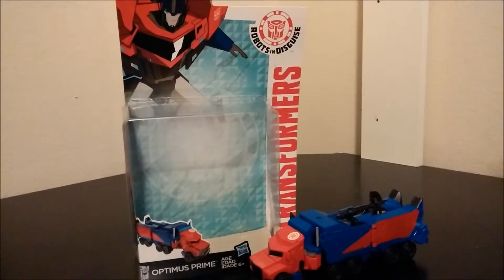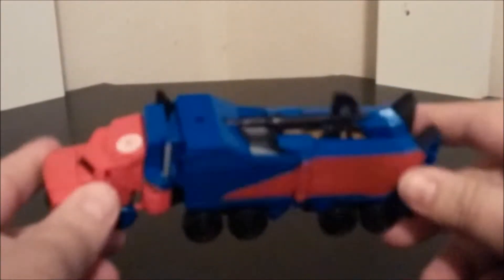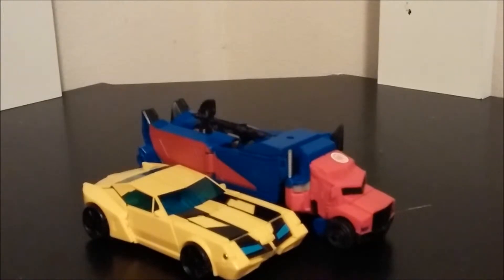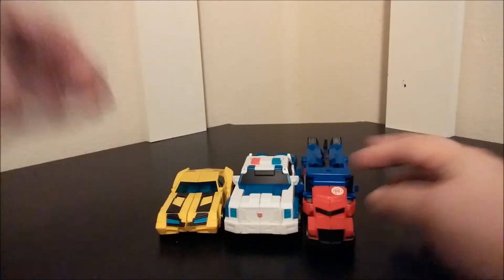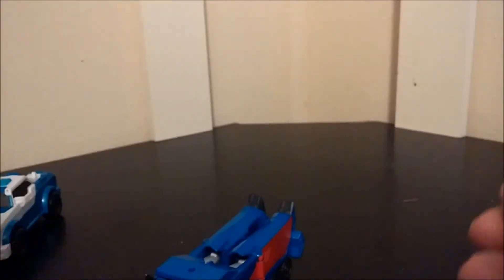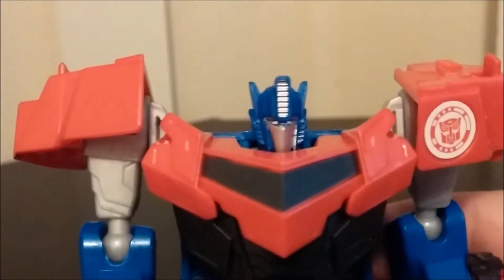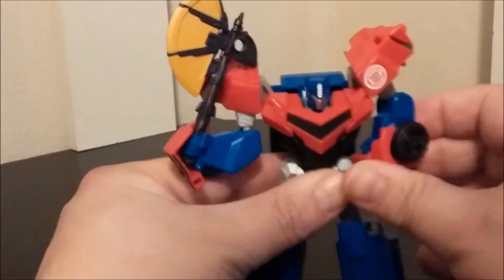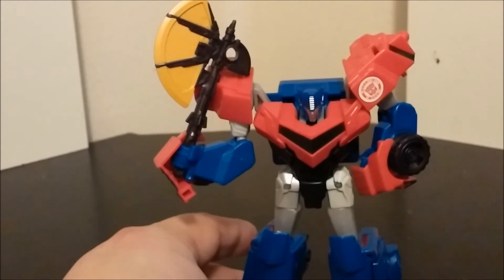Robots in Disguise Warrior class Optimus Prime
Video review of Robots in Disguise Warrior Class Optimus Prime.